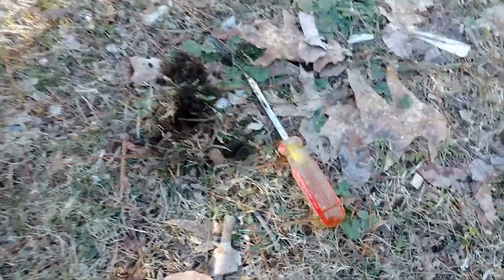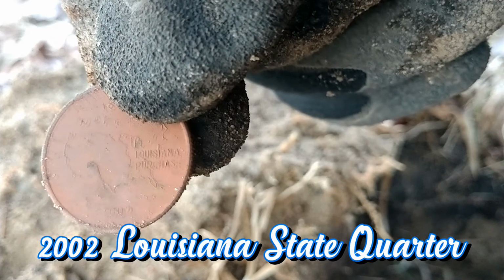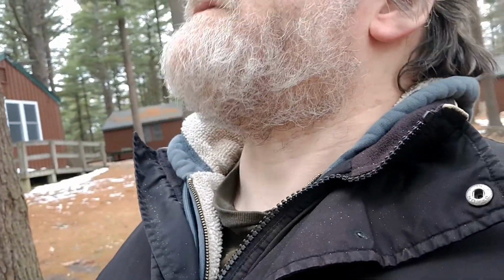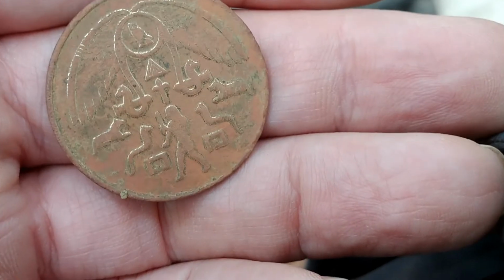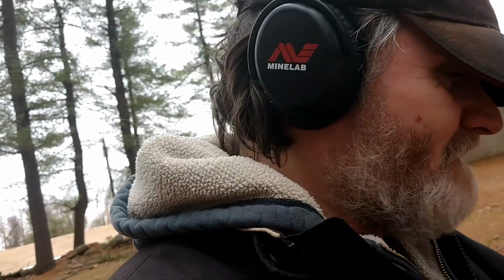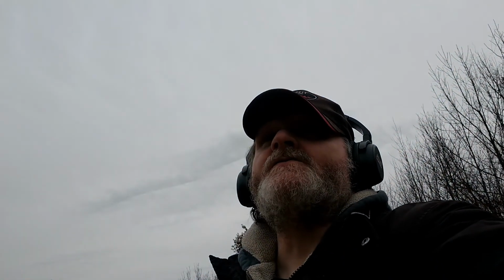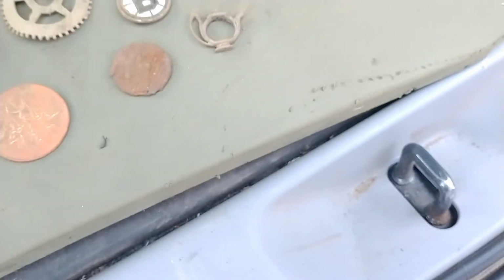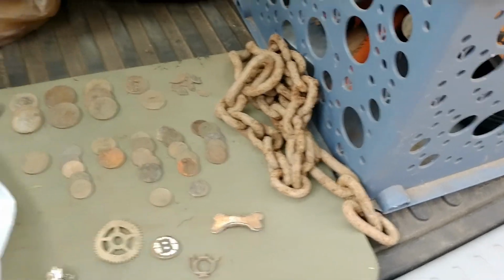E098 -- Wind-up Sushi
Episode 98 covers two more hunts in LARPerland where a number of interesting things turn up... including something... peculiar. Hope you enjoy! :-)

"Krale - Among Trees" is free to use as long as you give credits.